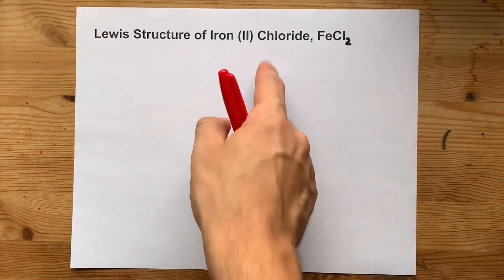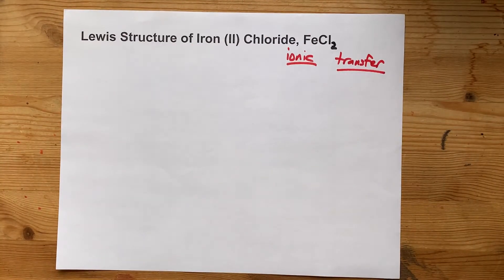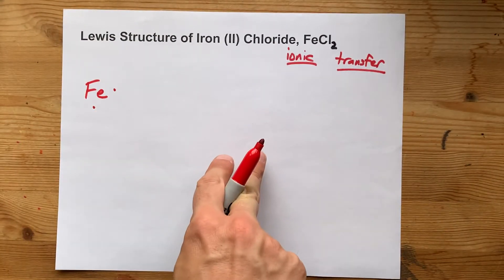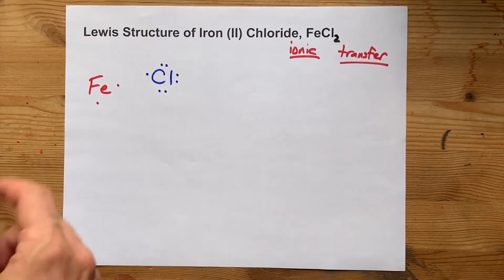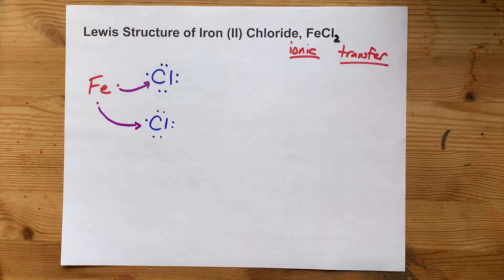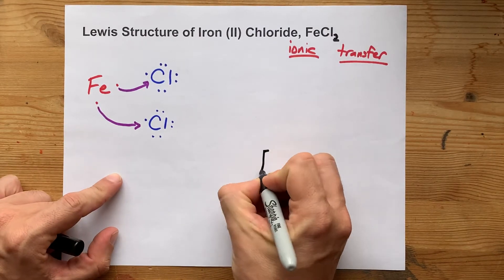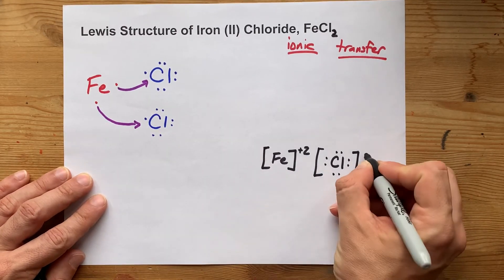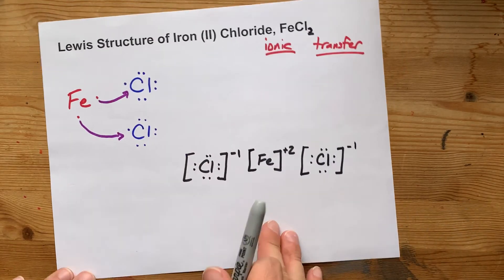Lewis Structure of Iron (II) Chloride, FeCl2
Iron, a metal, gives away two electrons, ONE to EACH of two chlorine atoms, which are non-metals and require just one electron each to complete their octets.